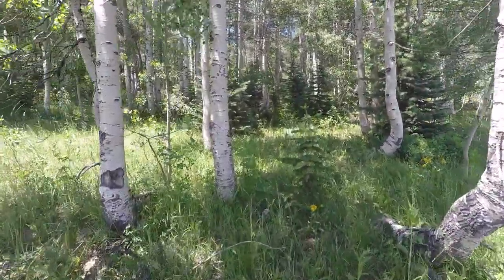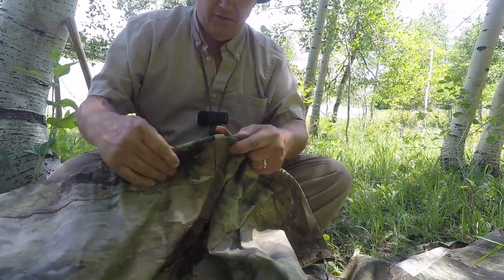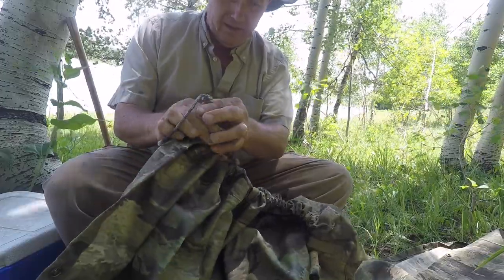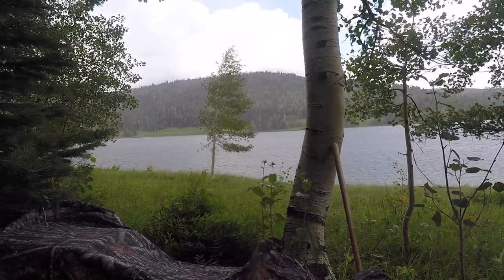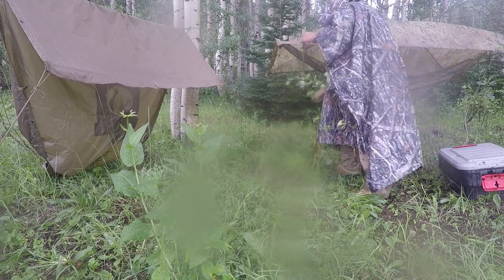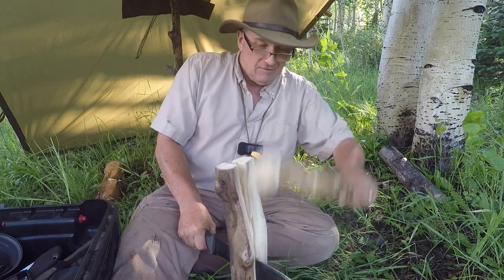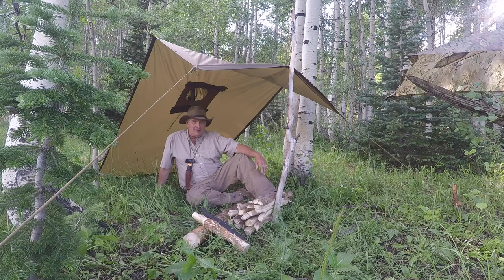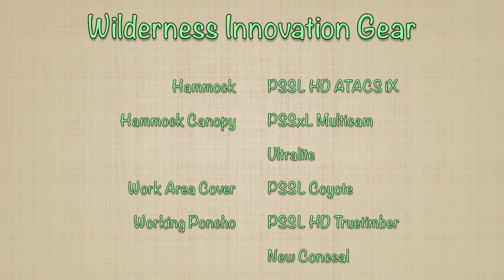Lake Camp in the Quakies - Tip Soft Shackles - HD Poncho - Shelters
I went out looking for another camp spot on the far side of the lake that wasn't all pines. I found a nice grassy area in a grove of Quakies (Quaking Aspen) I set up a work area out of the rain under a poncho. An HD poncho was used as a hammock and another as a. poncho. Yet another poncho was used a canopy.